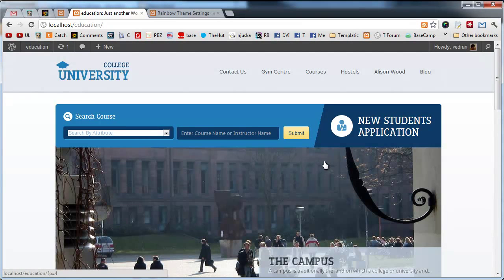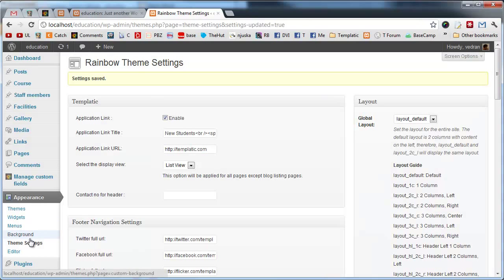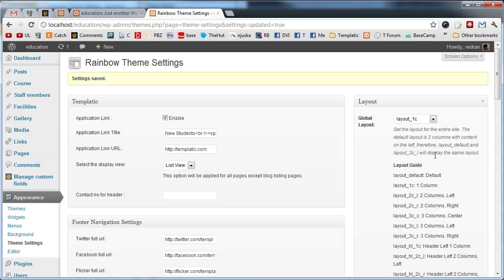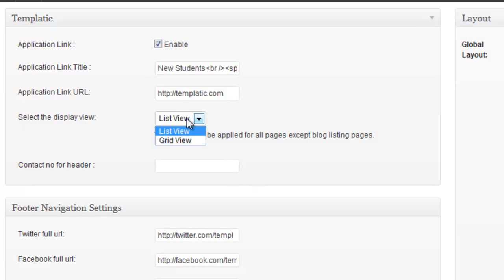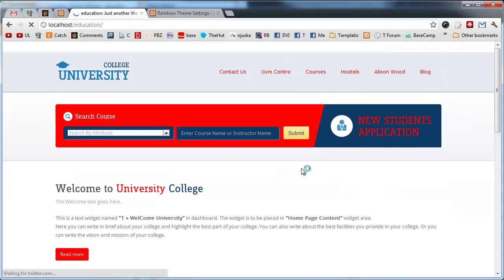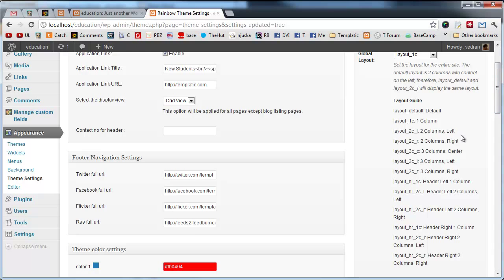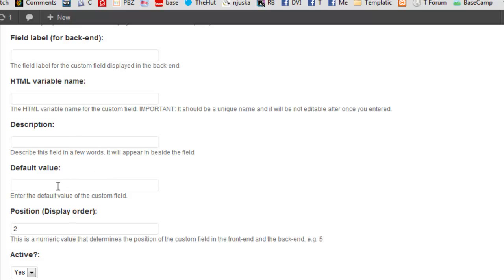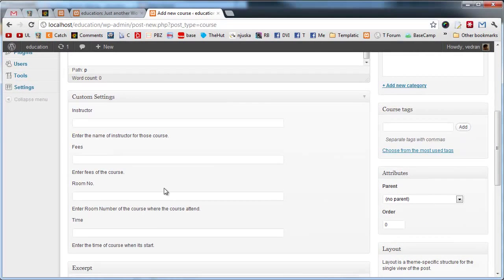Education Academy Theme Overview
Education Academy is a sleek portfolio theme with various post types that make it suitable for any school, faculty or even college